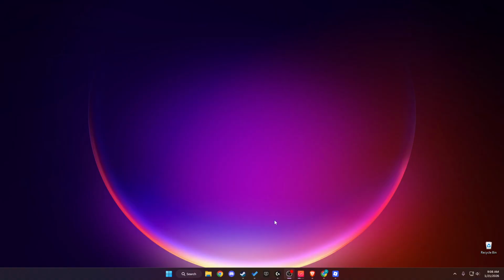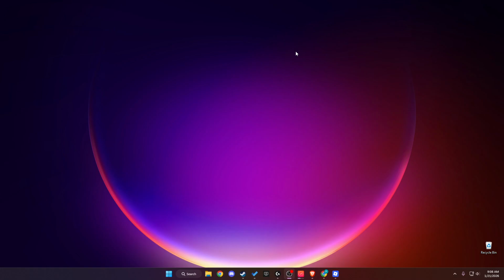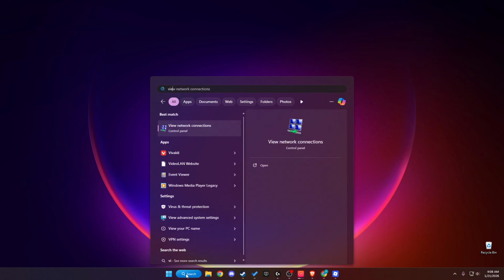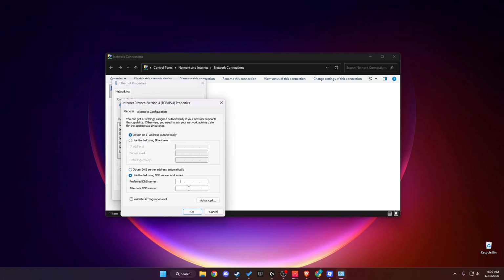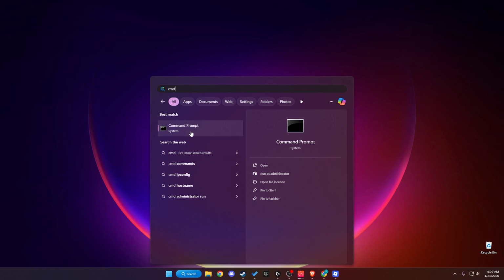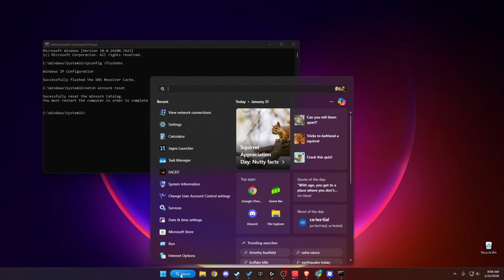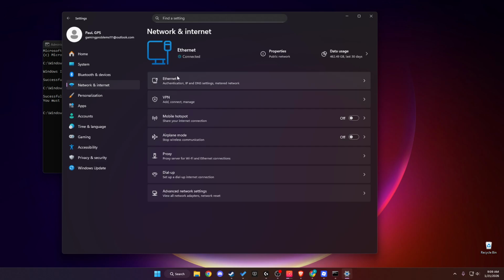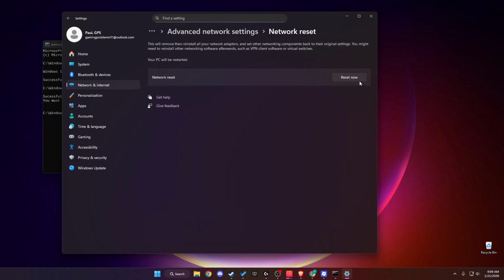Fix Roblox Error Code 266 - Full Guide